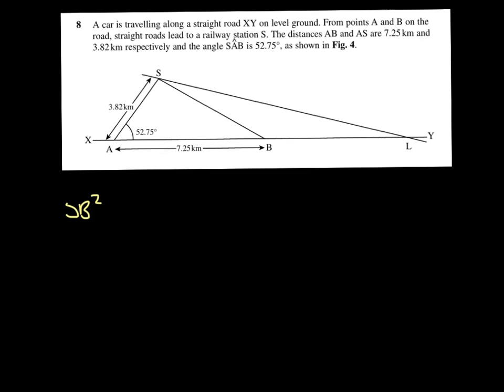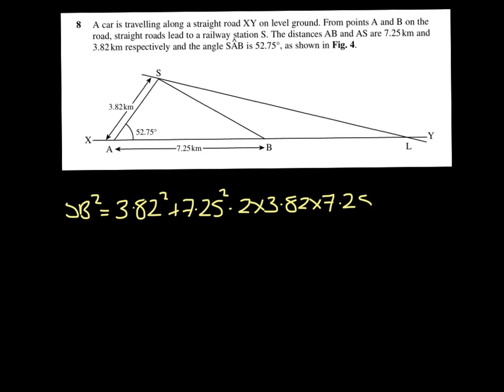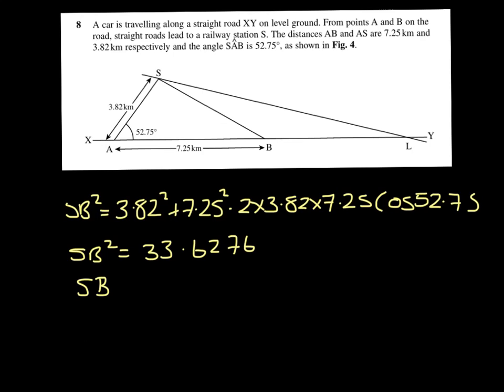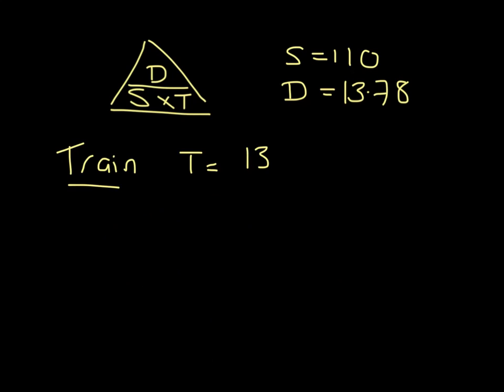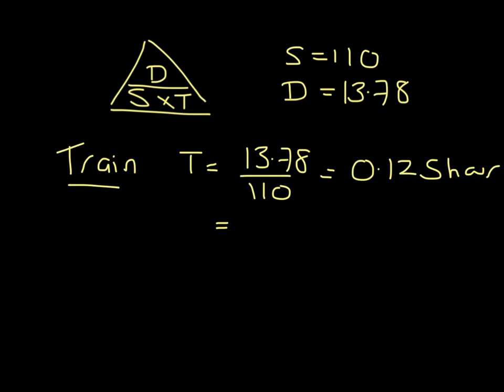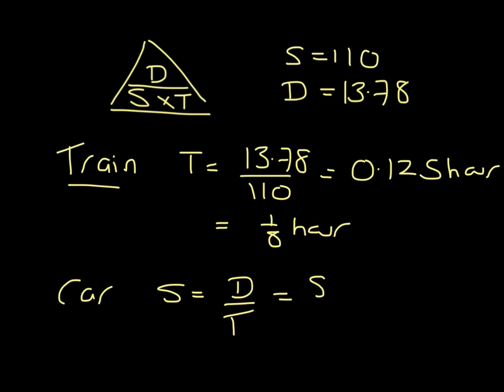add maths 2009 Q8 sinecosine rule